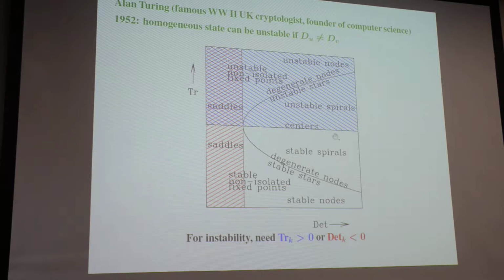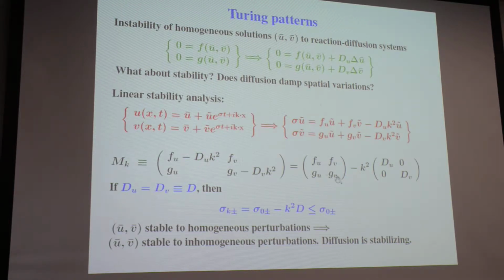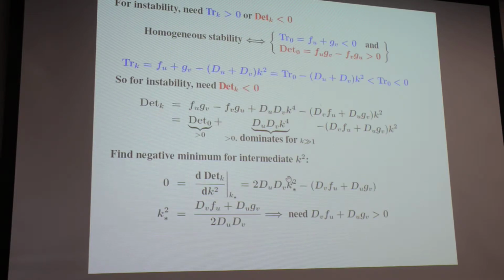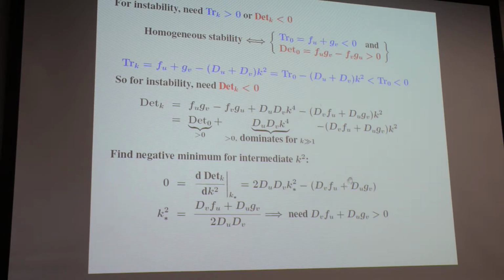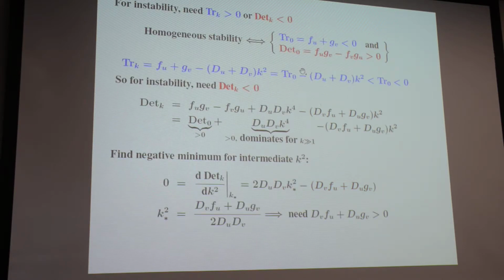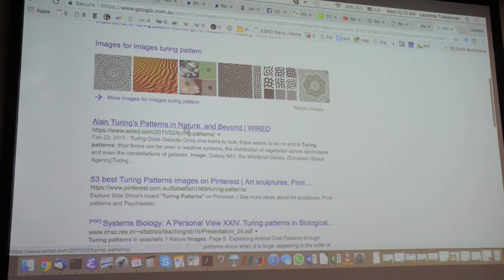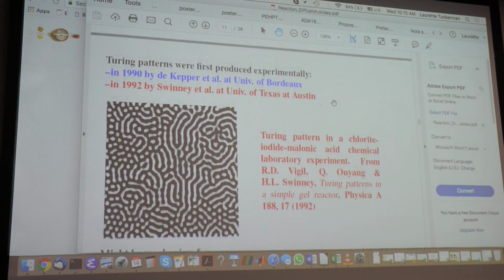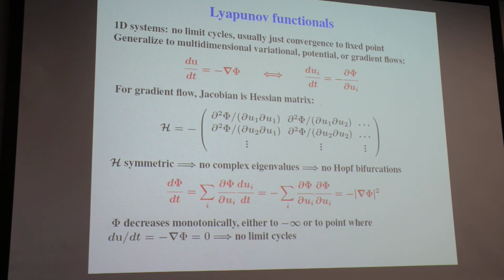Lecture 5a - part 3